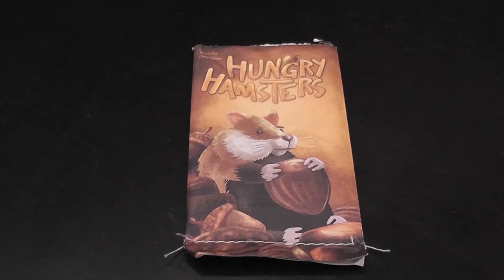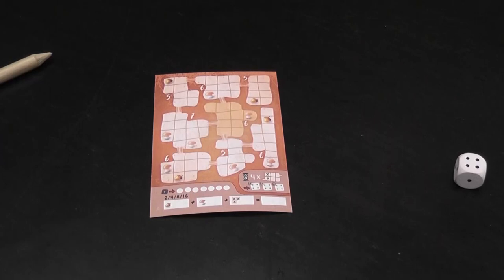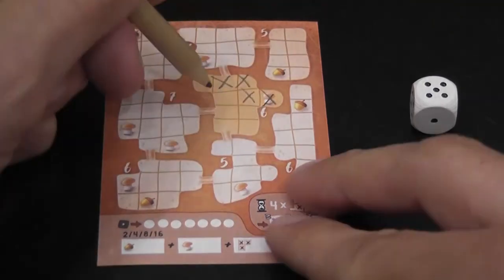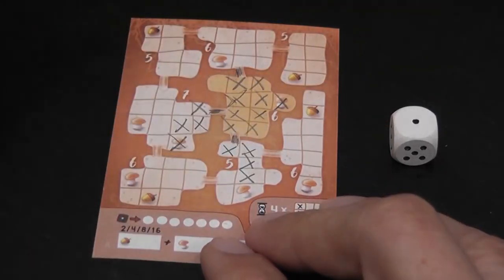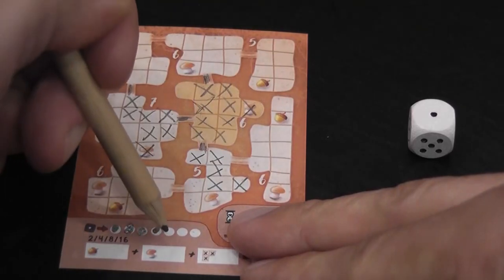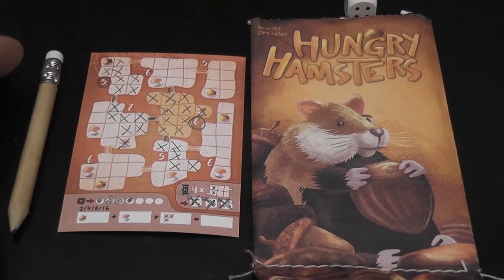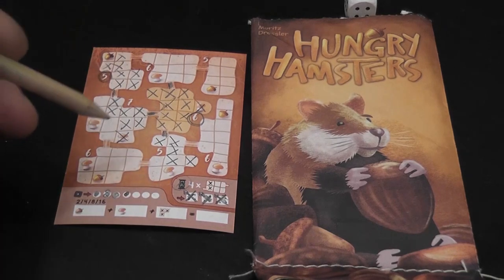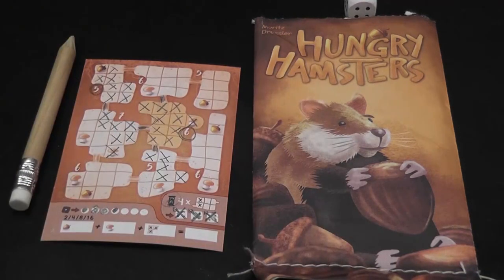Hungry Hamsters Review